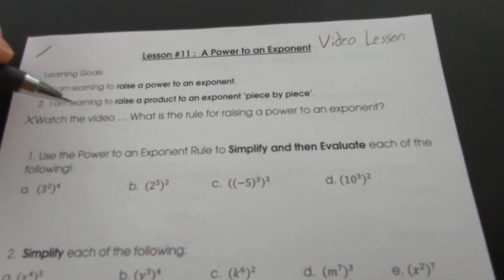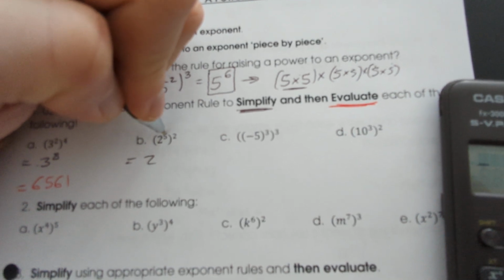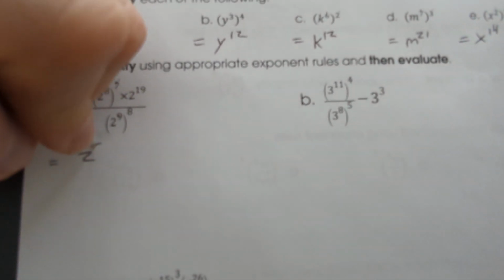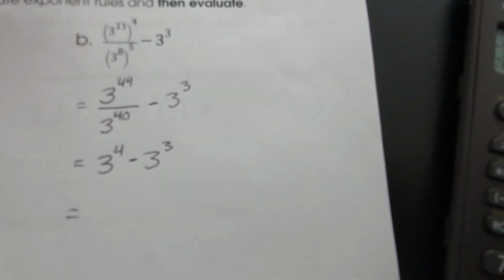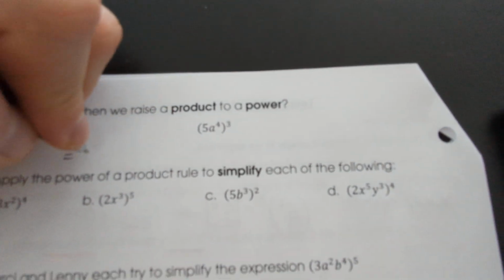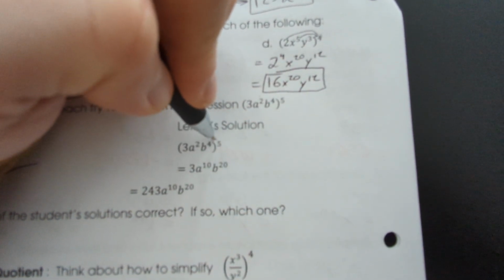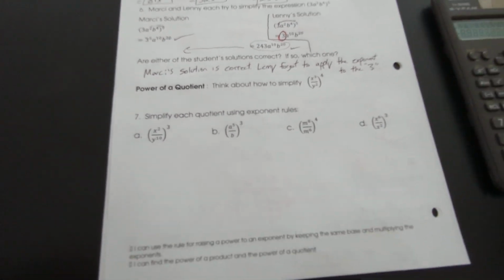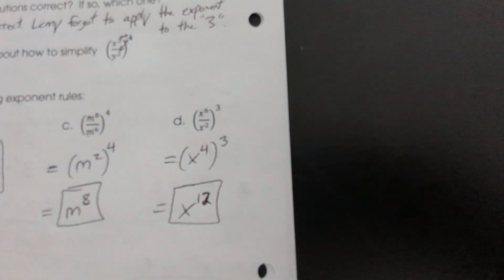Lesson 11: A Power to an Exponent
Mr. Birt MTH1W Note on Lesson 11: A Power to an Exponent